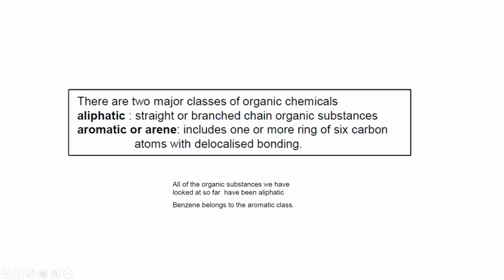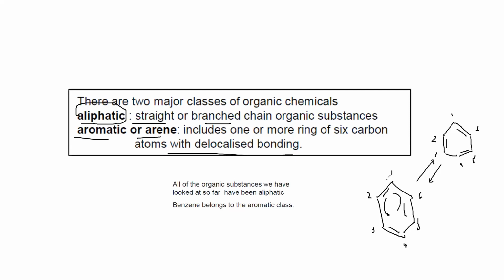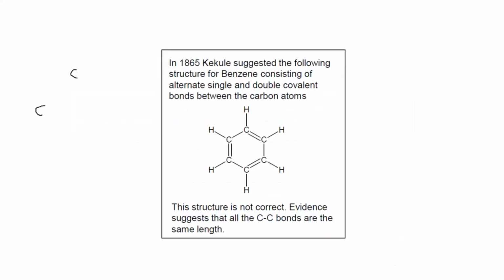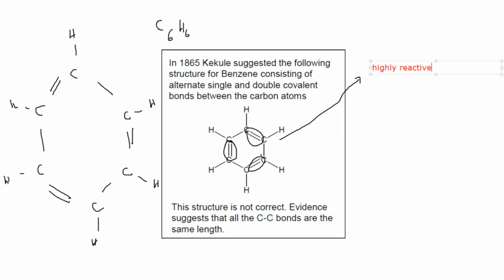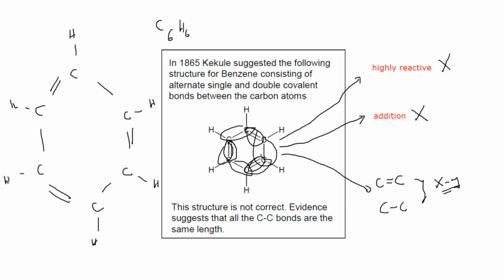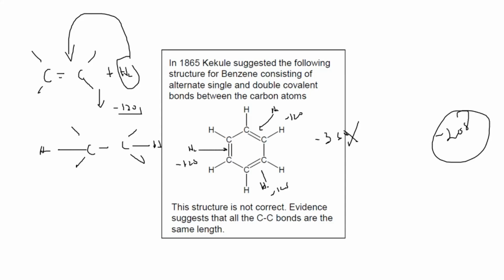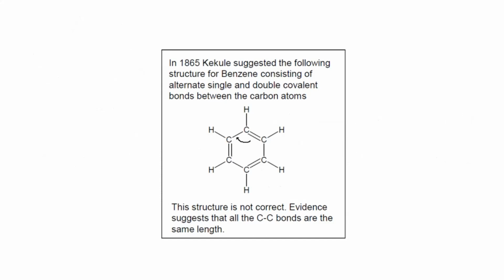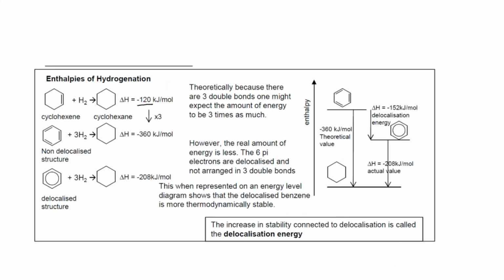Introduction of arenes A2 Chemistry Unit 5 lesson 7 part b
Introduction of arenes